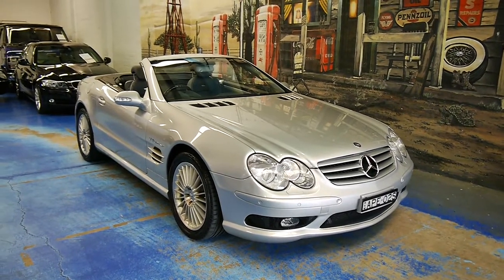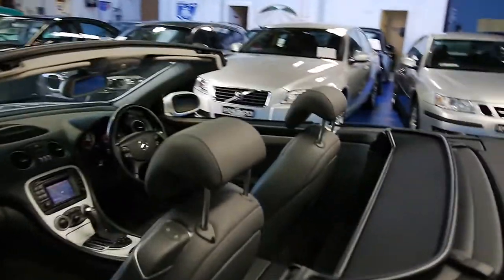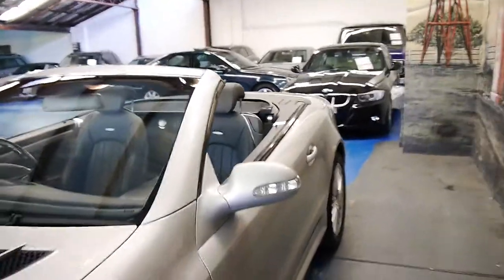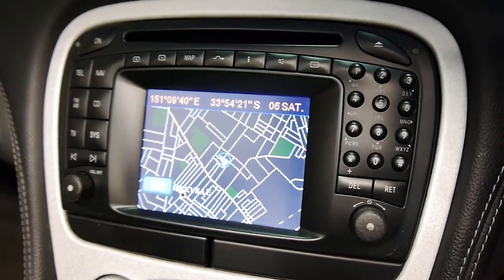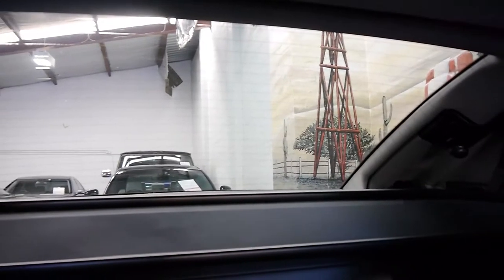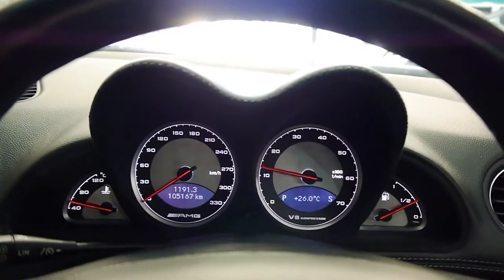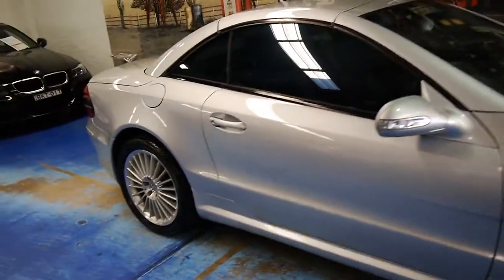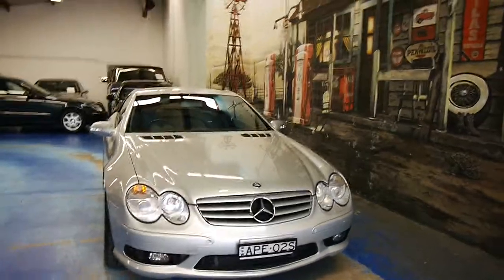2003 Mercedes Benz SL55 AMG 105,000 klms